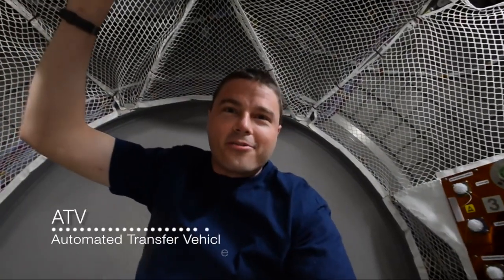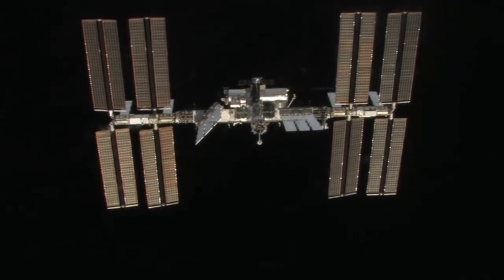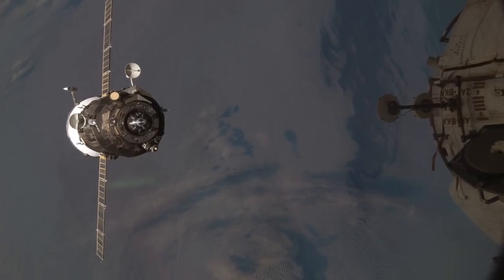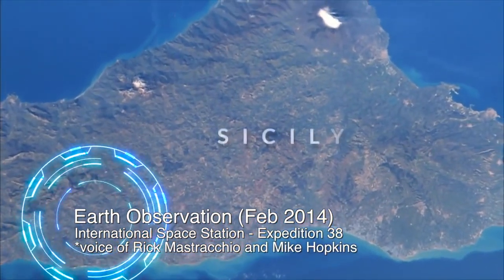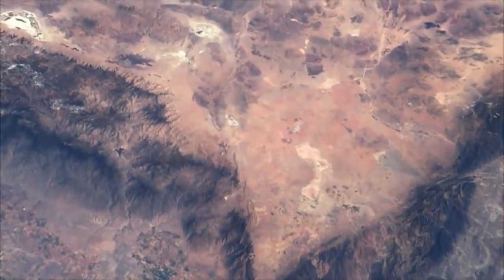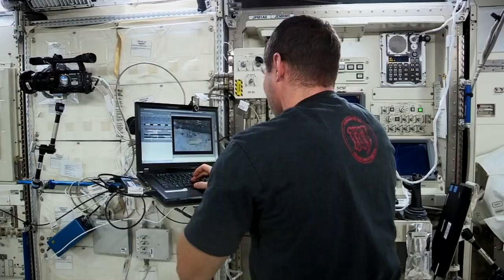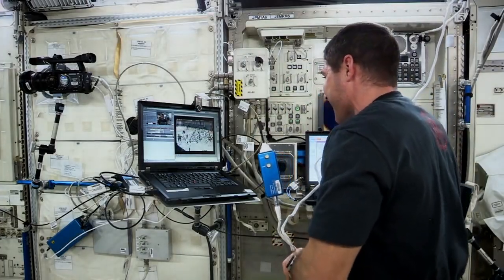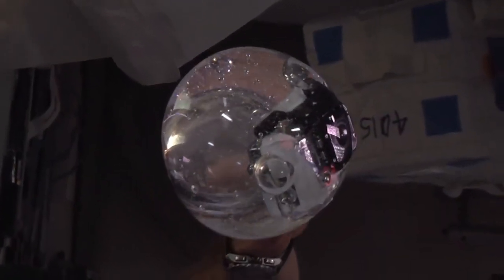Incredible Space Secrets: nasa TV Inside the ISS Journey December 2014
Embark on an extraordinary journey with NASA TV as we unlock the mysteries Inside the ISS. Join us in this exclusive tour, revealing the wonders of space and the incredible experiments conducted aboard the International Space Station.

NASA Inside ISS
Space Exploration Video
ISS Wonders Revealed
NASA Exclusive Tour
Celestial Journey Experience
Interstellar Adventure Inside ISS
Cosmic Secrets Unveiled
Beyond Gravity Space Tour
NASA TV Exclusive Content
Space Odyssey Exploration
ISS Chronicles NASA TV
Farewell to the Cosmos Video
Space Odyssey's End Tour
Cosmic Farewell NASA TV
Beyond the Horizon Space Journey
Exclusive ISS Tour Video
NASA TV Inside ISS Adventure
NASA Space Exploration Chronicle
Unlocking Mysteries Inside ISS
ISS Journey Exclusive Video
NASA TV Space Odyssey
Inside the ISS Experience
Exclusive Space Tour NASA TV
Cosmic Exploration Video
NASA Inside ISS Chronicles
Celestial Wonders Unveiled
NASA TV Final ISS Tour
Space Odyssey's Conclusion
Cosmic Farewell Inside ISS
Beyond the Horizon Space Odyssey
NASA TV Wraps Up ISS Journey
Space Exploration Finale Video
NASA Exclusive Space Chronicles
Exclusive Space Odyssey Tour
Journey Inside ISS NASA TV.